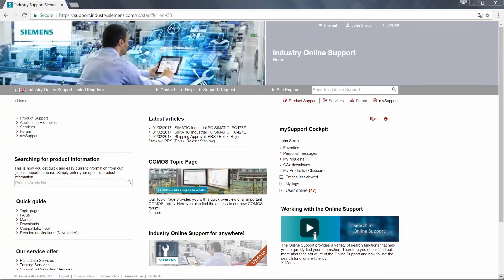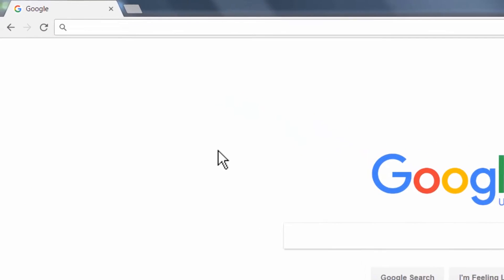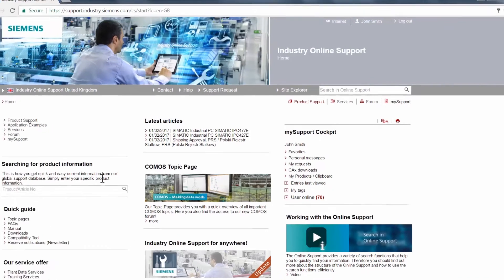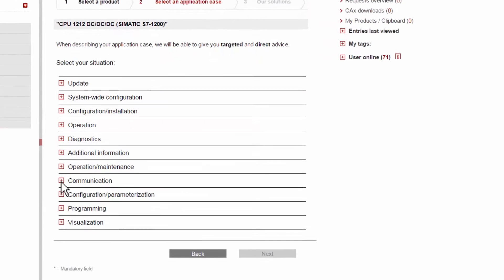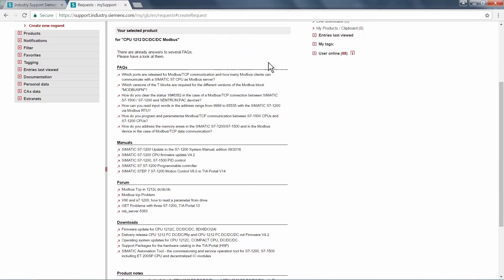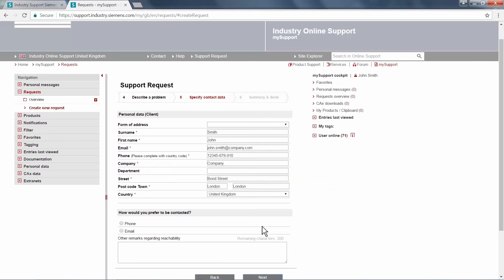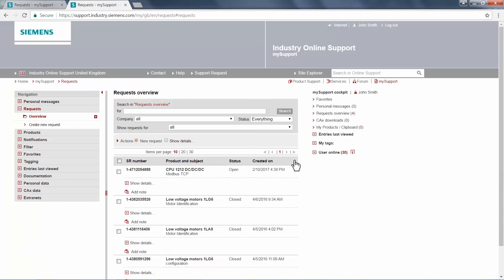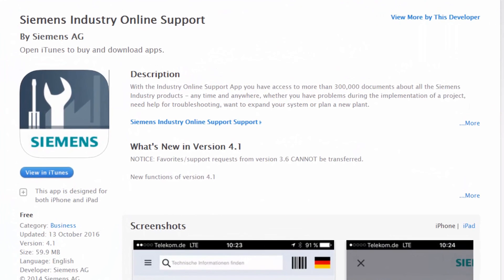Create Support Request Industry Online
How to create a Support Request for Siemens Technical Support using the Industry Online Support Tool.